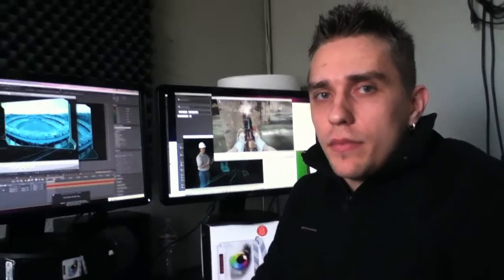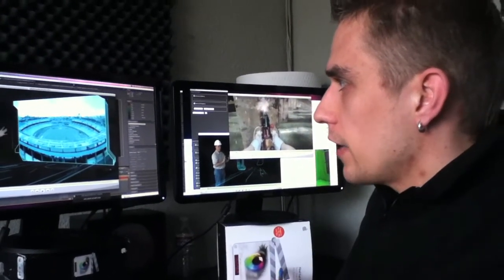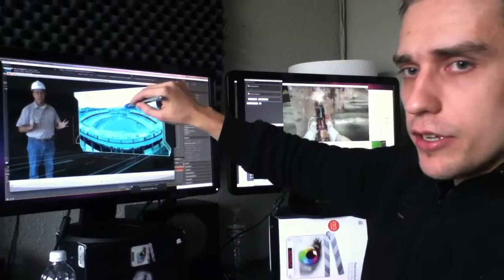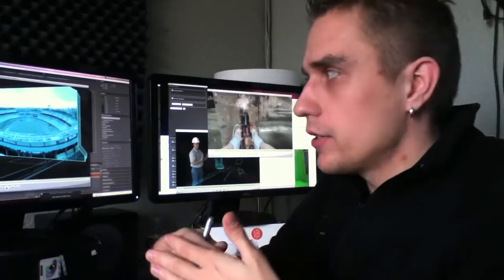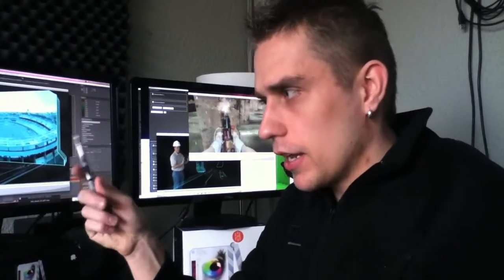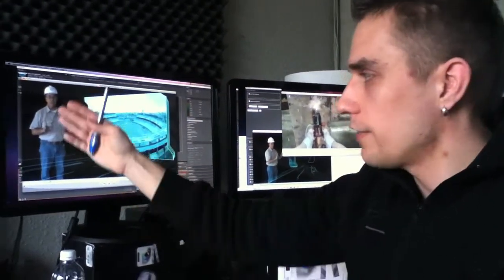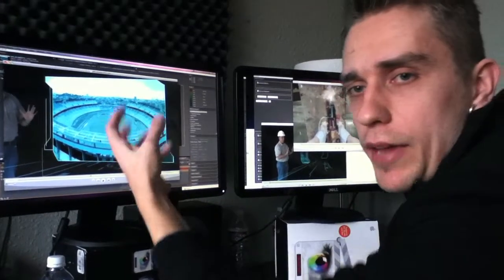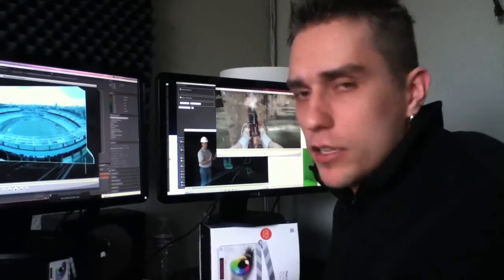Compositing a 3D documentary: Creating multiple layers with an visual effects shot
Compositor Jakub Kuczynski explains how to do 3D within 3D using negative and positive parallax.

Ian Herring and his team produce and deliver 3D documentaries for worldwide broadcast, including the implosion of the Fonte Nova Stadium in Salvador, Brazil for the explosive demolition series Blowdown featuring Controlled Demolition Inc. Some 20 camera systems, many custom-made, shot the implosion - the first ever to be captured in stereo for international broadcast.